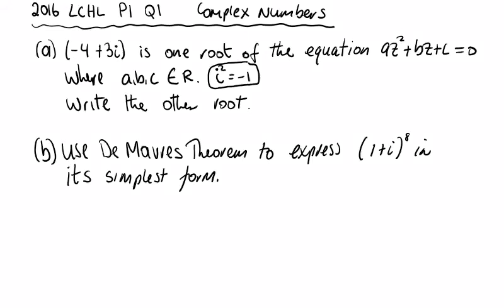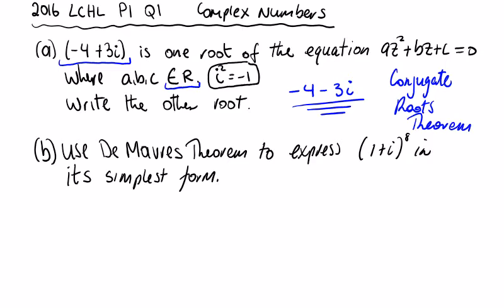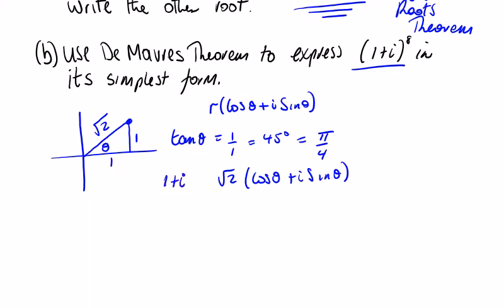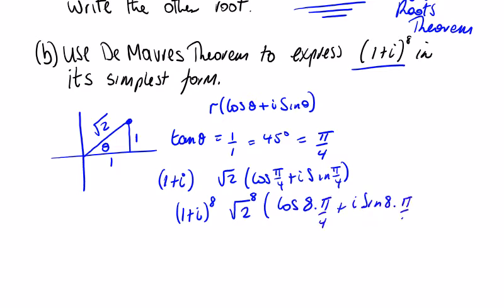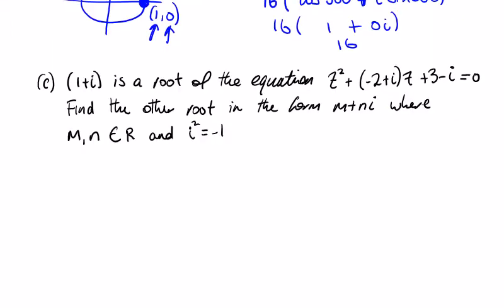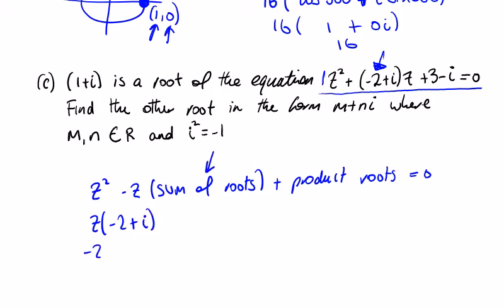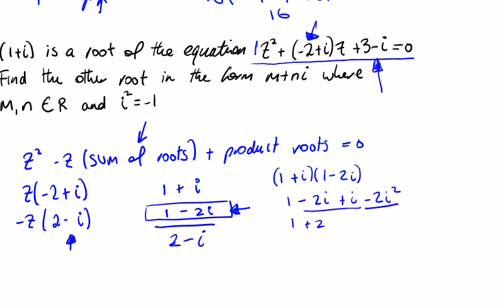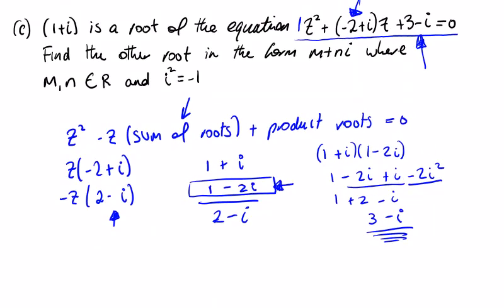LCHL P1 Q1 2016 Complex Numbers